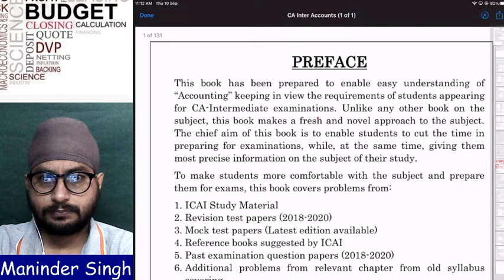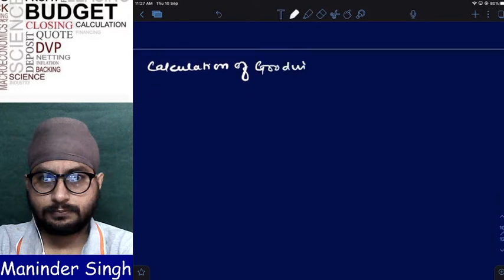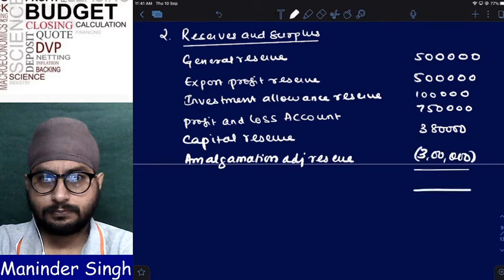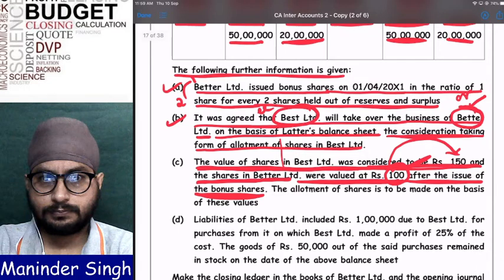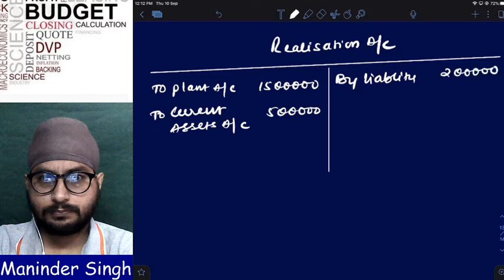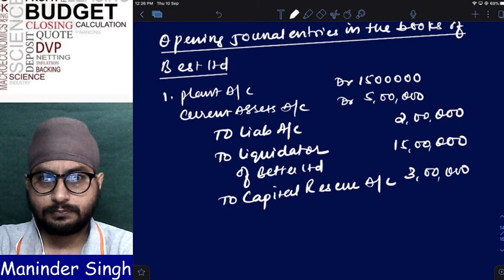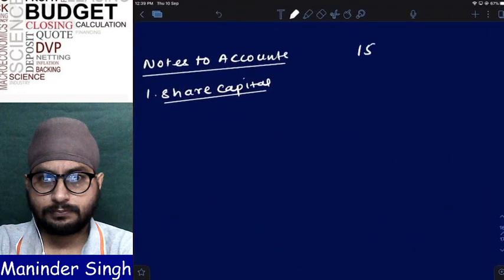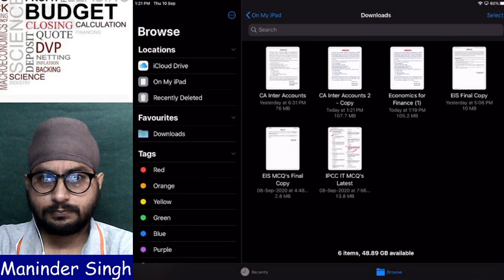Amalgamation (Part-2) - CA Inter/CA IPCC - June 2021/Nov 2021 Exams - ICAI Material Covered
This video will help students of CA Inter (New Syllabus) & CA IPCC (Old Syllabus) to revise Amalgamation in a detailed & conceptual manner. Part 3 (Final Part) of the video will be out tomorrow